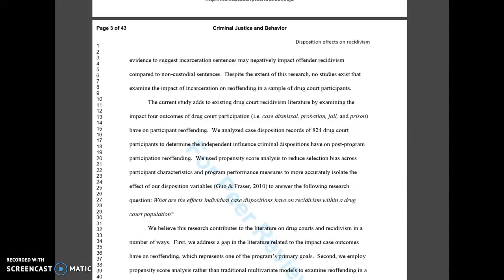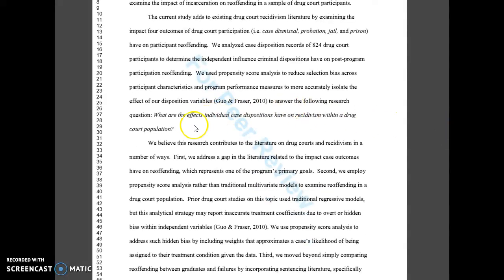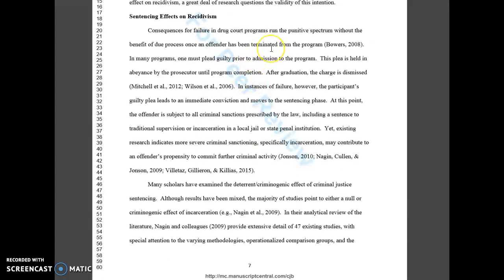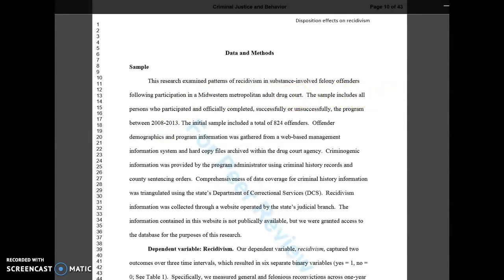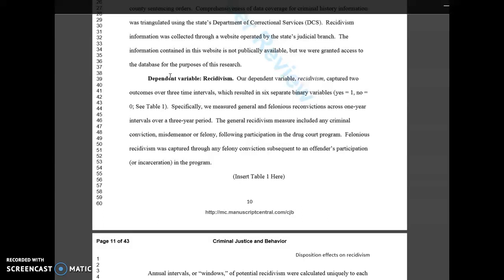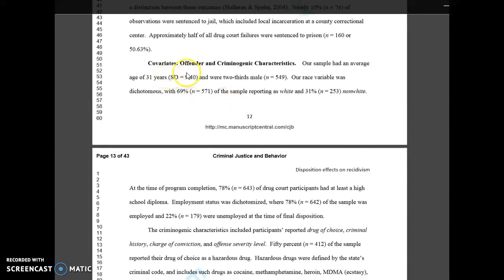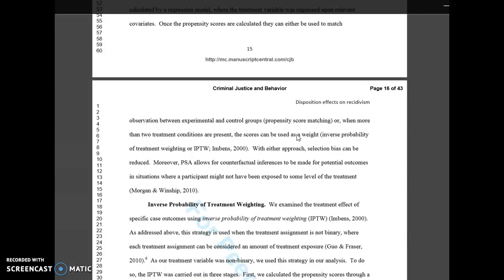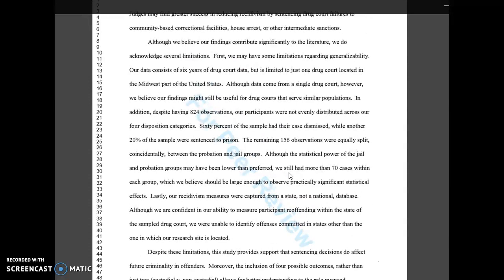Video 2: Elements of a Research Article